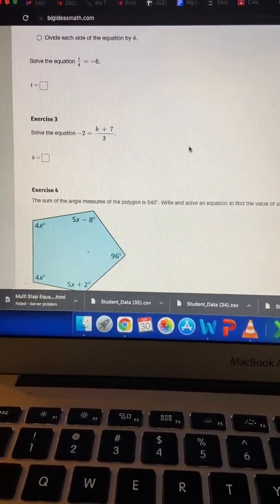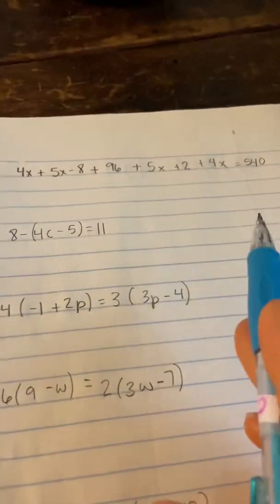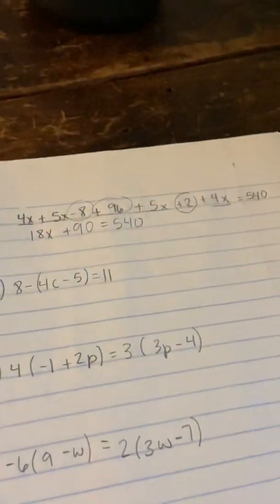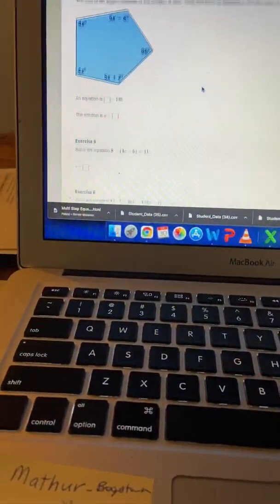Test Review #1-10